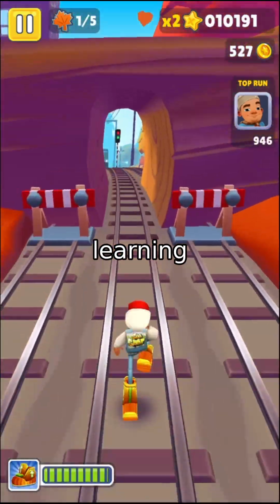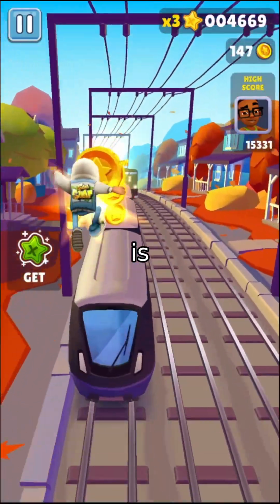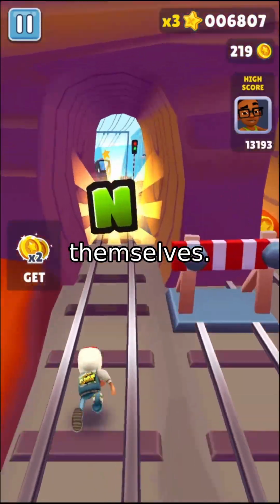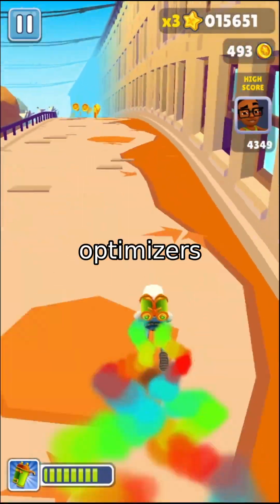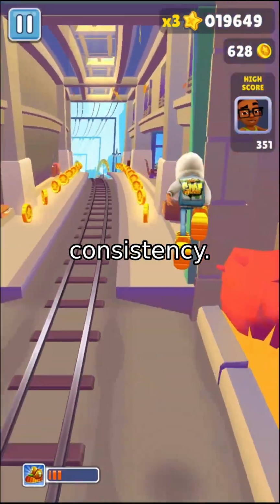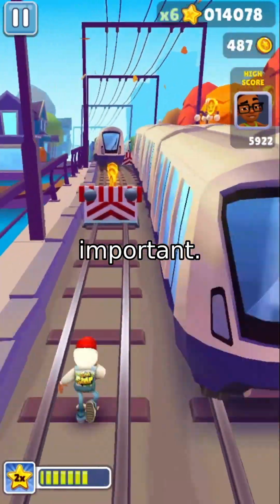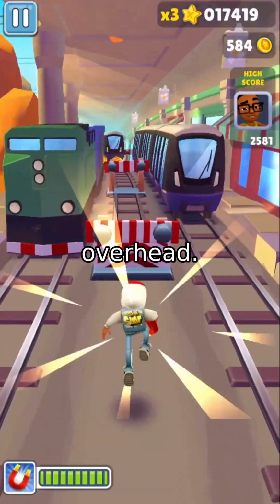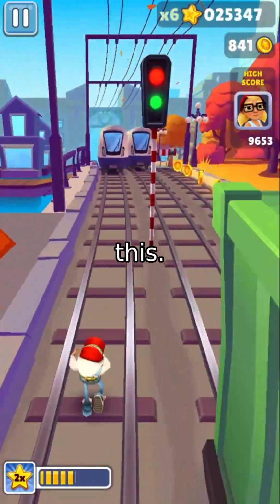Machine Learning Secret: This Optimizer Changes Everything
🚀 Still training your MLIPs with Adam? You’re leaving massive performance on the table. While the AI community obsesses over architectures, the real game-changer is your optimizer. In this deep dive, we benchmark matrix-structured optimizers—Muon, SOAP, and SOAP-Muon—against AdamW for equivariant neural networks like NequIP and Allegro.

🔍 What You’ll Learn:
✅ Why matrix optimizers shatter Adam’s limits on anisotropic loss landscapes
✅ How SOAP & SOAP-Muon combine adaptive preconditioning with geometric orthogonalization
✅ Up to 5.8x faster convergence & higher accuracy, even with 50% fewer force labels
✅ Practical PyTorch/e3nn implementation: parameter partitioning, LR scaling, and stable defaults
✅ MD validation proving robustness under sparse supervision

🧠 Level: Advanced (for scientific ML researchers & practitioners)
🛠️ Tools: Python, PyTorch, NequIP, Allegro, e3nn

The optimizer isn’t just a hyperparameter—it’s a first-class design axis. Time to upgrade your training pipeline.

👇 Which optimizer are you testing next? Drop your questions below! 🔔✨